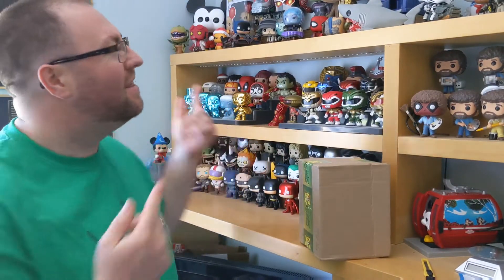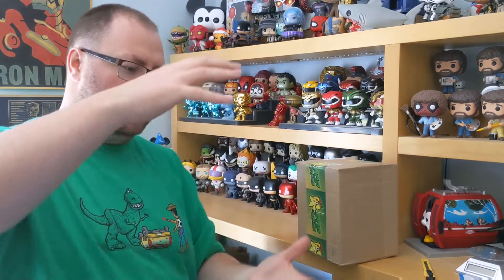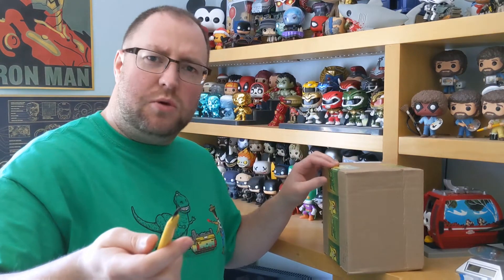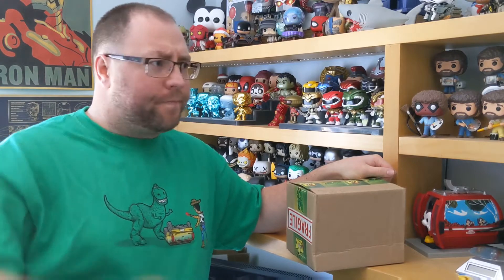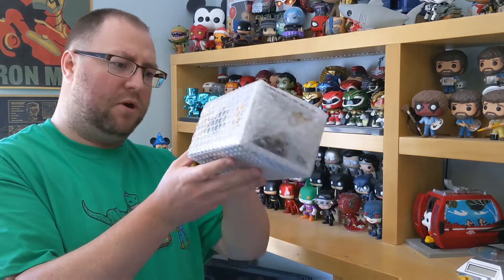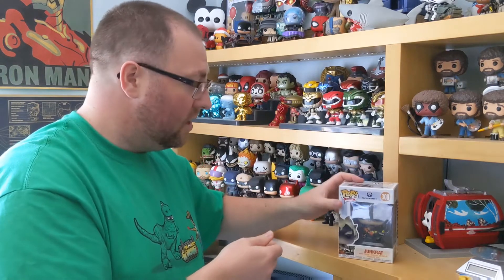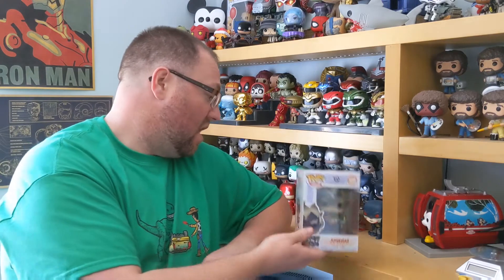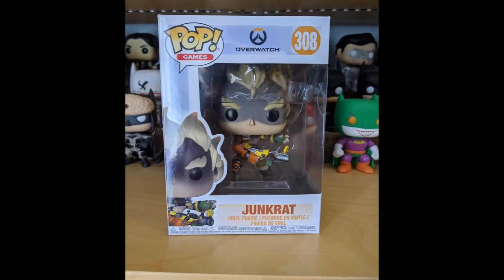Pop Starz Hit or Miss Mystery Box!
Today's mystery box is from Pop Starz Mystery Boxes. it's their latest £15 Hit or Miss Mystery Box.

Nathan's Pop Hunt has been set as "Not Made For Kids" under COPPA rules from Youtube, all content from is designed for all audiences regardless of age and any music, logos, brand names or copyright and trademarked titles are used purely for review and entertainment purposes and are not owned by me.